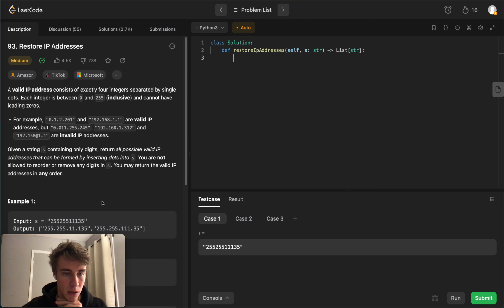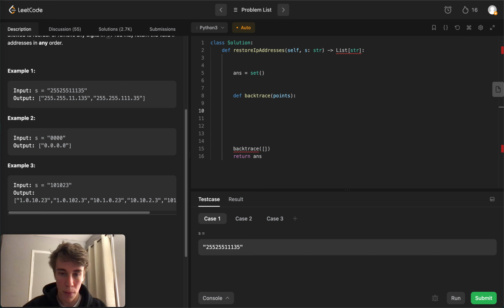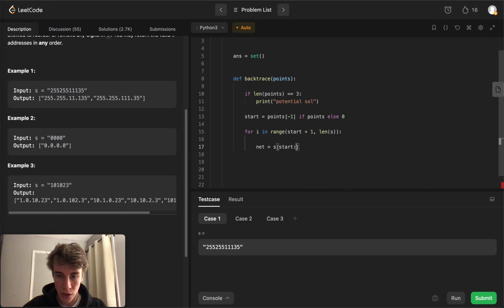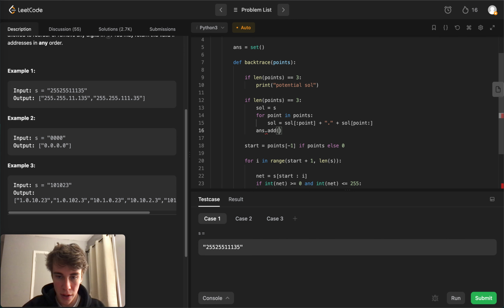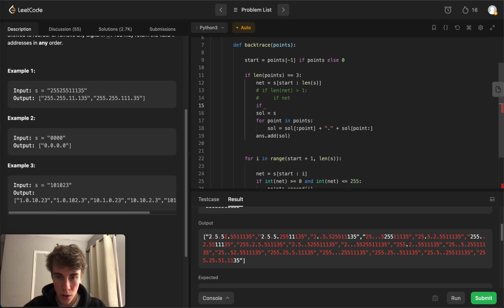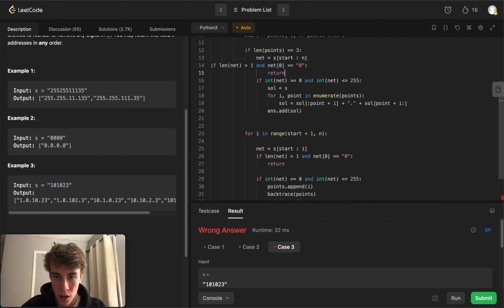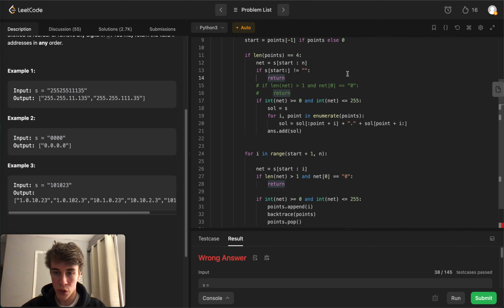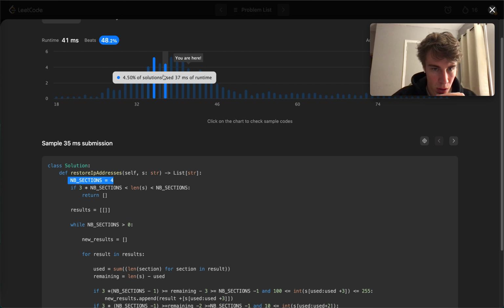Leetcode 93 - Day 16